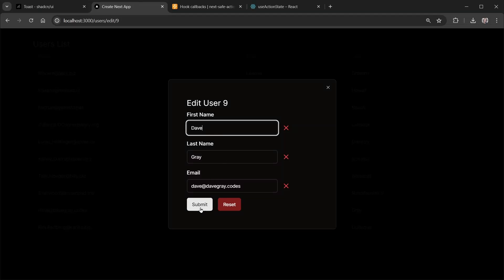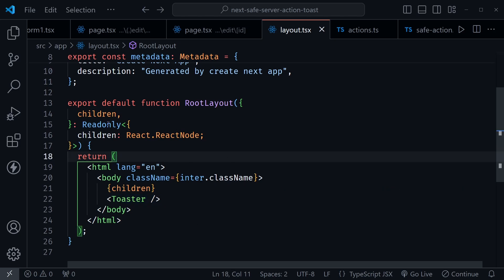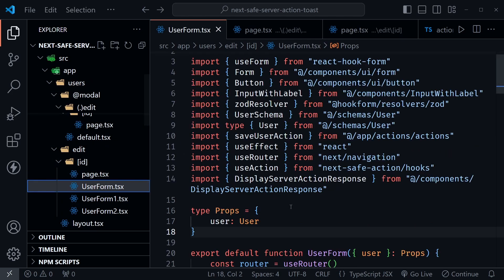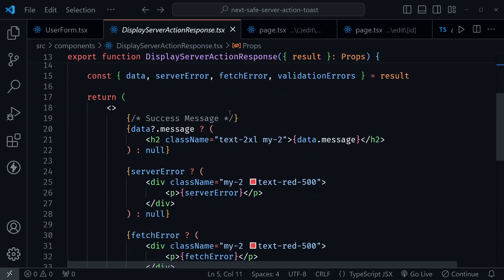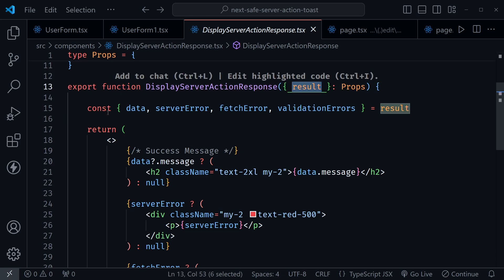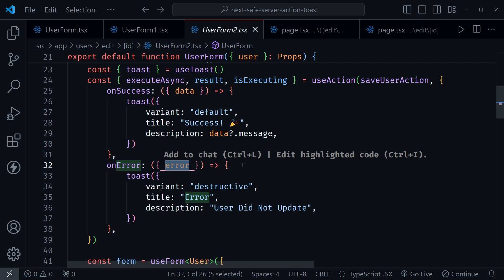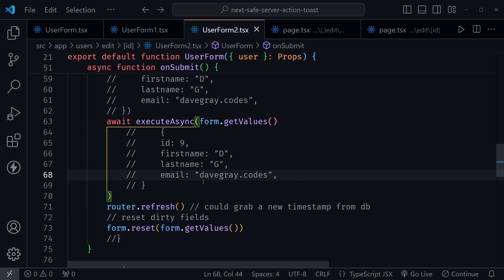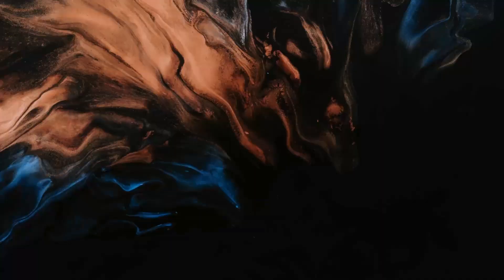Toast Notification Patterns with Next.js Server Actions and next-safe-action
Learn toast notification patterns with Next.js server actions and next-safe-action. Toasts provide pop-up notifications like toast popping out of a toaster. They are a great way to give users immediate feedback when Next.js server actions complete.

(00:00) Intro
(00:07) Server Actions & Toast Notifications
(00:34) next-safe-action vs useActionState
(01:24) ShadCN/ui Toast
(02:28) json-server
(03:27) Pattern 1: Waterfall
(09:13) Pattern 2: Response Component
(10:34) Pattern 3: Hook Callbacks
(14:10) Using Multiple Actions
(15:56) Wrap up

Was this tutorial about toast notification patterns for your Next.js Server Actions with next-safe-action helpful? If so, please share.